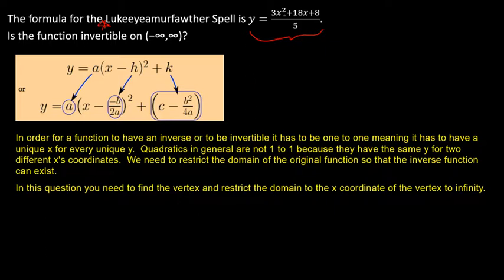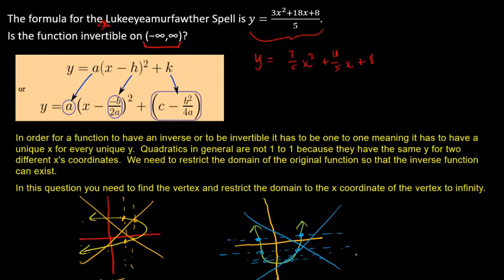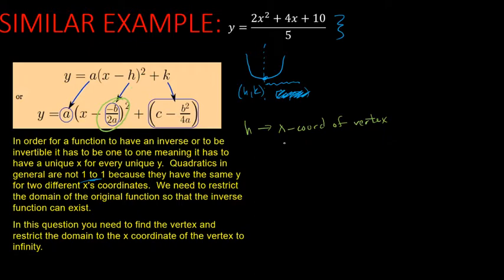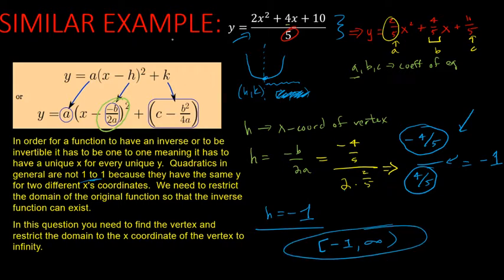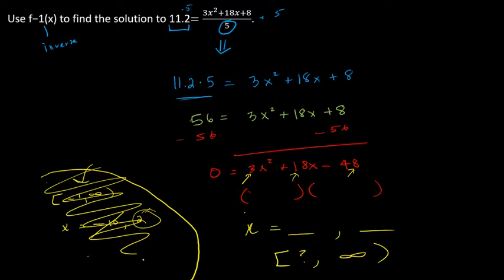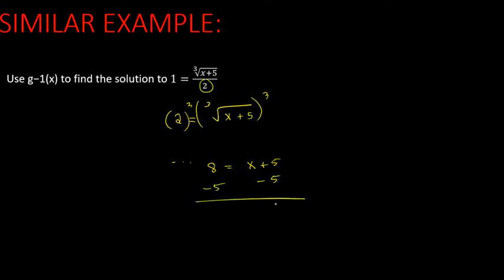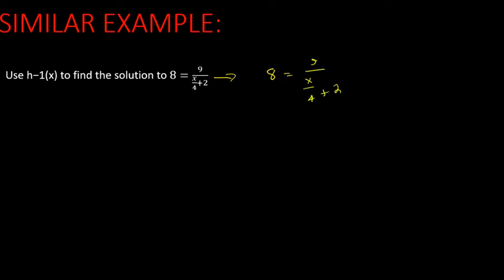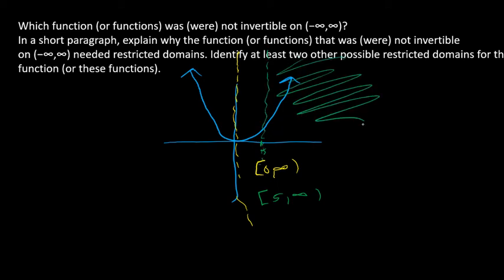Alg 2B P2D3